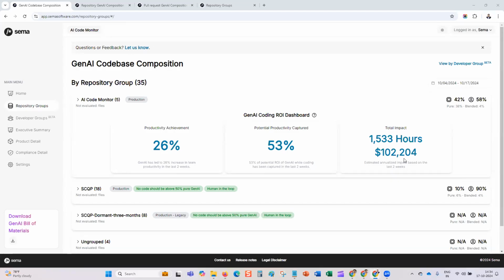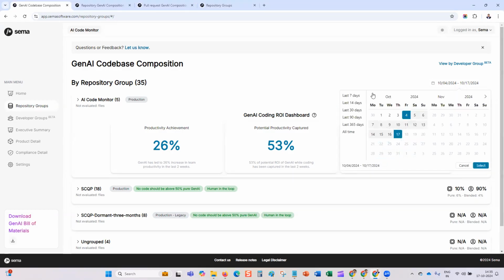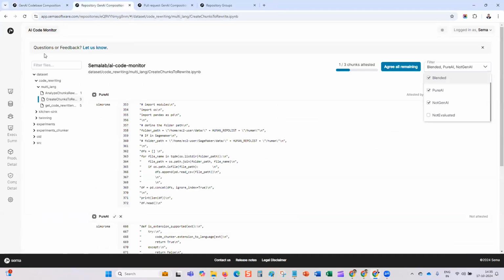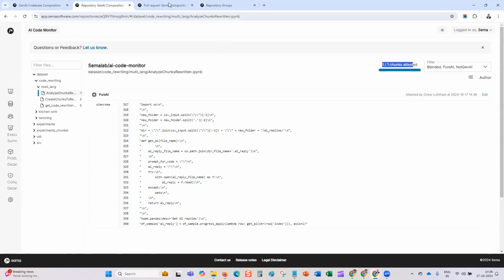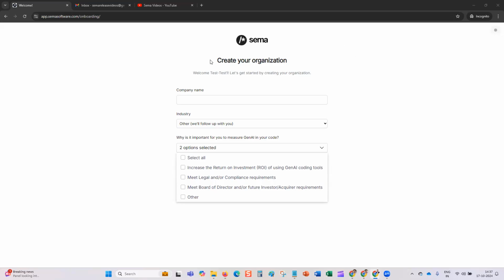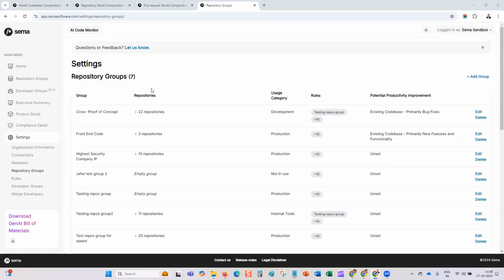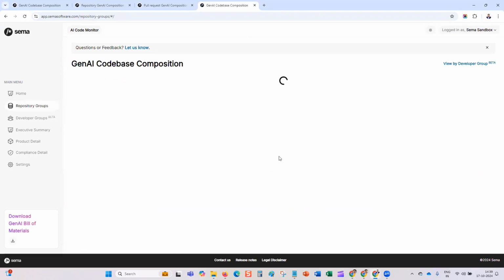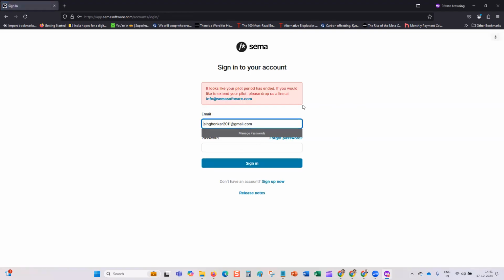Sema Release NotesV3.11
1) The date range affects the GenAI stats: When I am on the Repository Group page, and I change the date range, not only the charts but also the GenAI usage stats change based on the date range. This allows you to monitor, track & compare the GenAI stats for different time periods.​

2) The Repository detail page and PR page now have a feature to view the Attestation progress. As a user, you have the option to view the attestation progress bar that tells you the progress of how many chunks you have attested and how many are left. Apart from that, you also have the option to do bulk attestation. As a user, if you Agree with the labels on the chunks, then you have an option click on “Agree to all” button. ​

3) On the SignUp page, we wanted to understand better what are the User needs of signing up for the AICM tool, so that we could serve them better.  We have provided a multichoice selection of "Why is it important for you to measure GenAI in your code?" which will help us capture the user need.​

4) To provide clarity of Organization-wide rules set at Repository group level, we are displaying this information explicitly. This is to make it clear that even if there are no Repository-level rules set, even then the Traffic lights might appear on the Repo groups because of Organization-wide rules.​

5) Display message to Inactive users on the Login page to help them navigate to next steps​

6) As always, under the hood we made improvements in accuracy, including more varied human data in training set​

Hope you enjoyed this video. Please share any feedback you have for us. I am looking forward to sharing further enhancements on the AI Code Monitor tool in the next video.